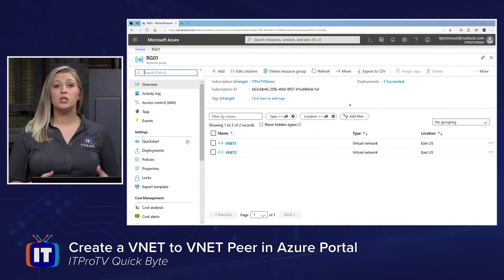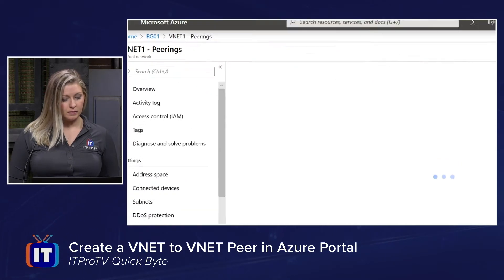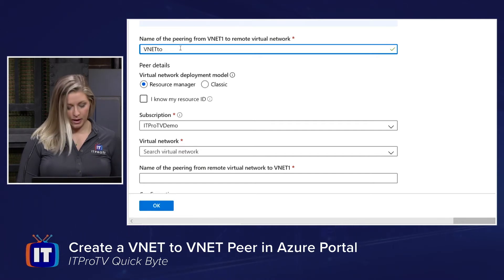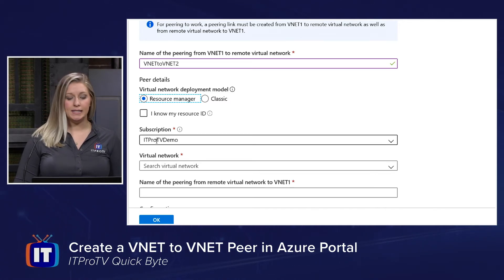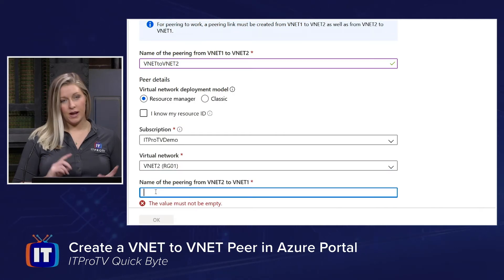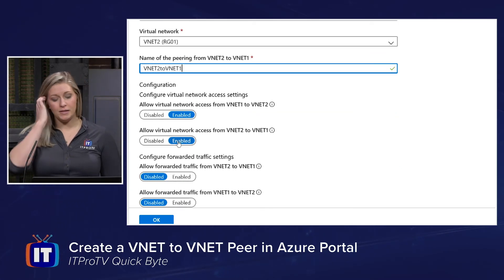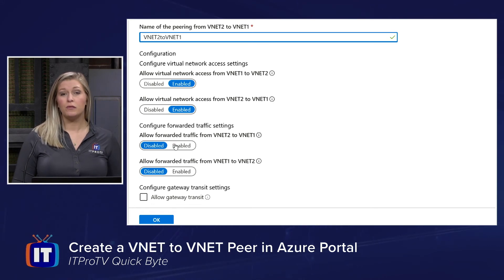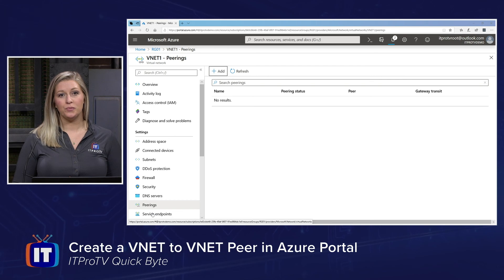How to Create a VNET to VNET Peer in the Azure Portal | An ITProTV QuickByte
Learn how to successfully create a VNET to VNET peer in Azure with this QuickByte from ITProTV. Watch Microsoft pro Cherokee Boose walk you through the setup step by step.

Free Microsoft Training! ITProTV has two Microsoft IT certification courses available for free, just become a member of ITProTV to watch.